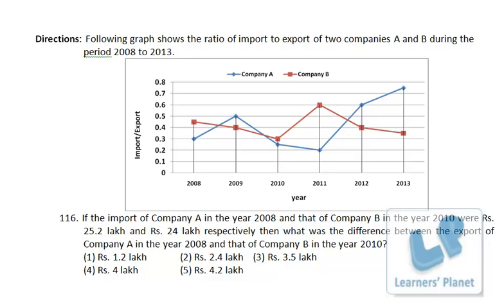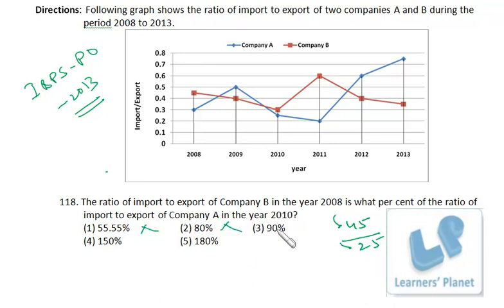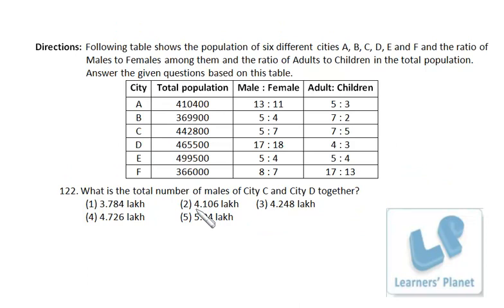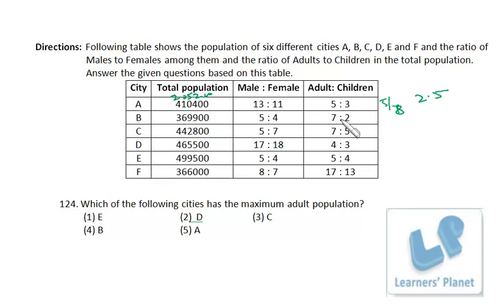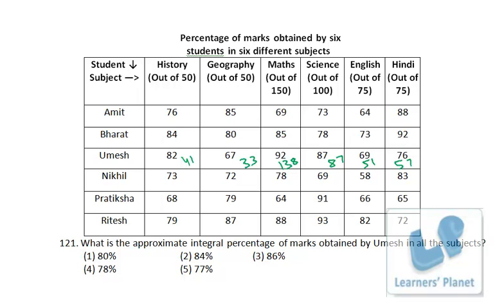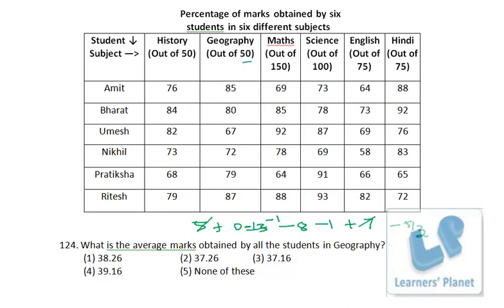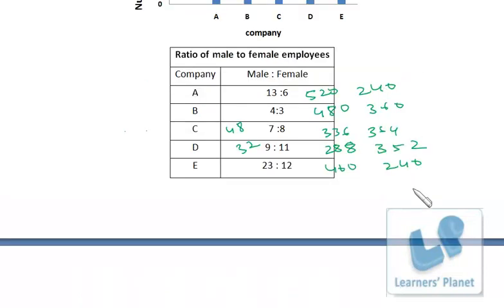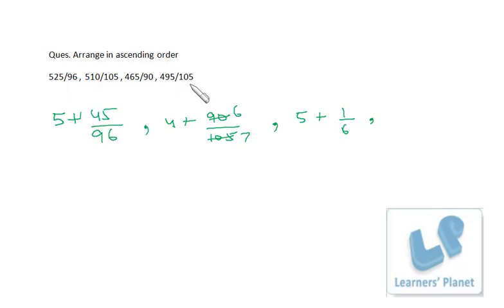Data Interpretation IBPS 2013 | previous year question paper